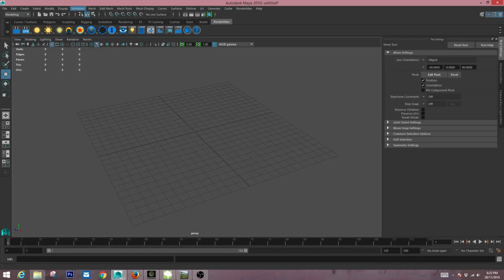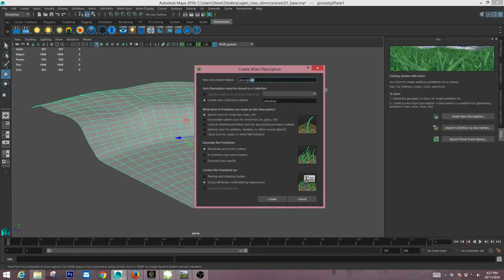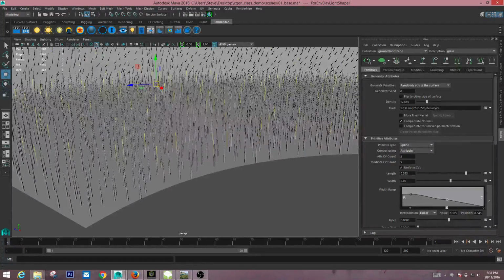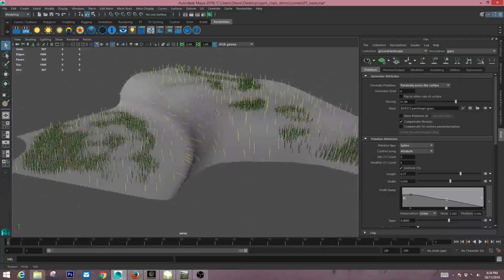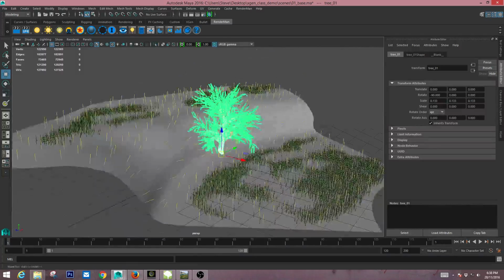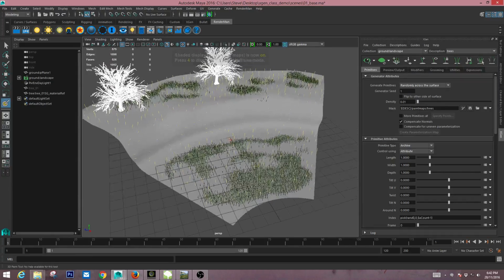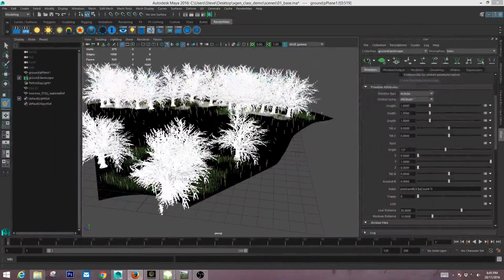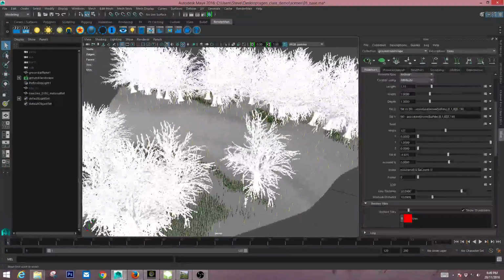How to use Xgen with Renderman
Brief tutorial on how to setup a Xgen with Renderman. Here are the expressions used in the video:

1. Trees pointed always up

Tilt U: (90 - acosd(dot(norm($dPdu),[0,1,0]))) / 90

Tilt V:

(90 - acosd(dot(norm($dPdv),[0,1,0]))) / 90

2. Random Rotations

$a=rand(0,360);
$a

3. Random Size

$min = 0.1100;
$max = 0.6650;
$a = rand($min,$max);
$a